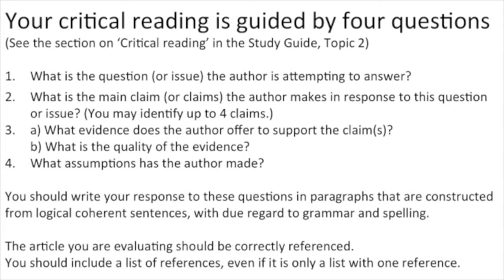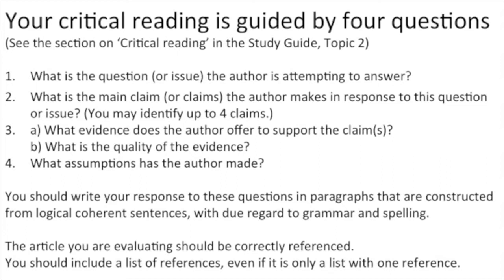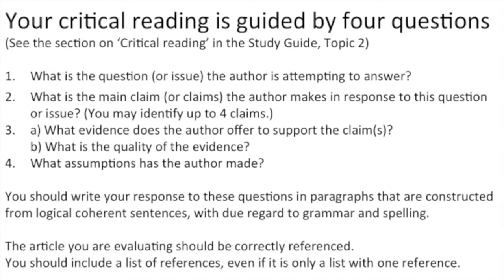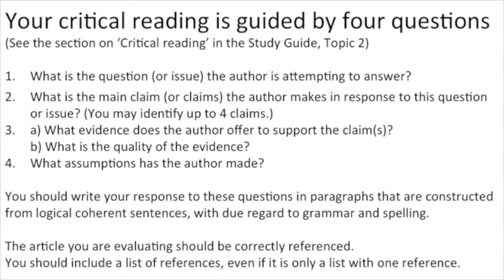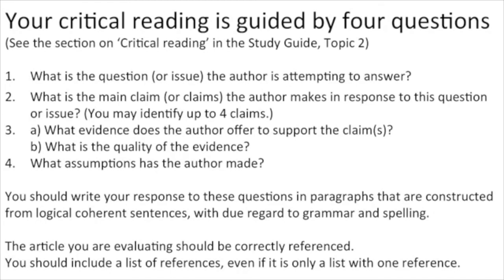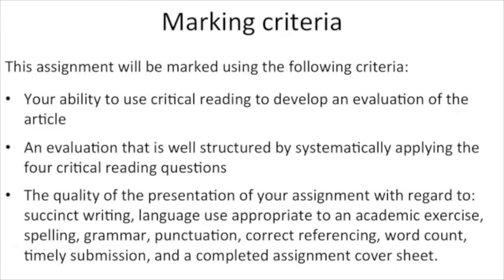Assignment 2 discussion Written Communication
This gives an overview of Assignment 2 in COM10295 Written Communication.